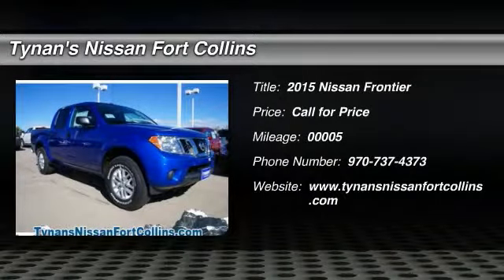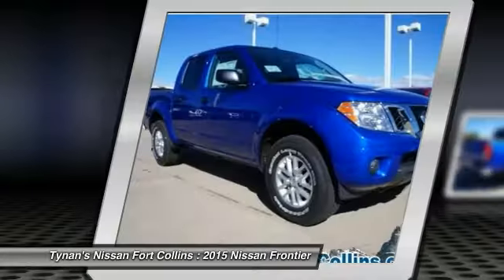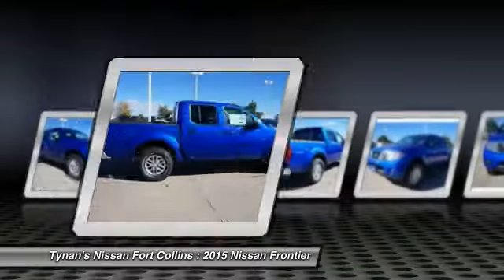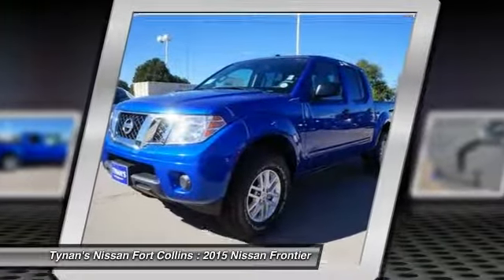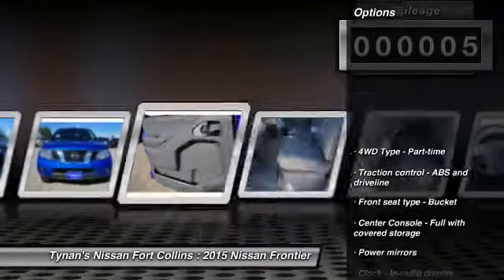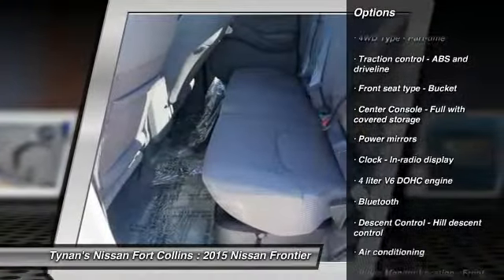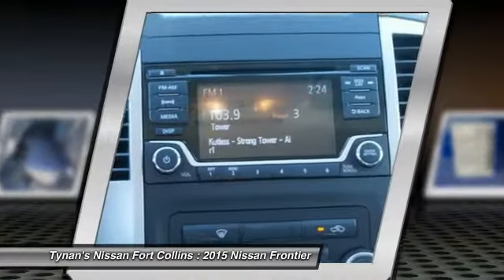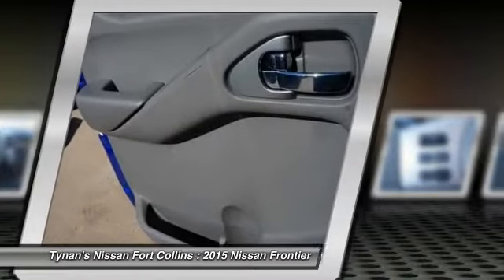2015 Nissan Frontier Fort Collins CO 251127